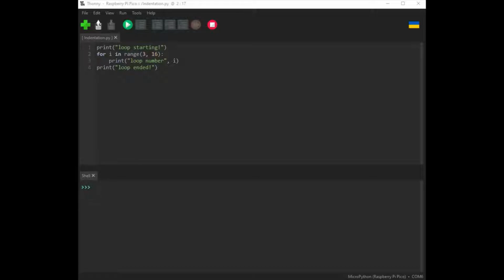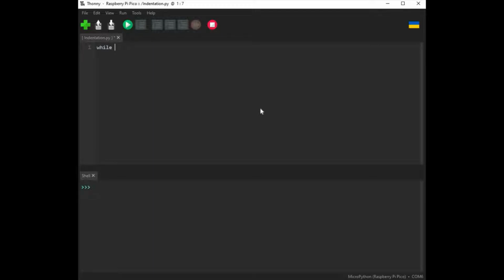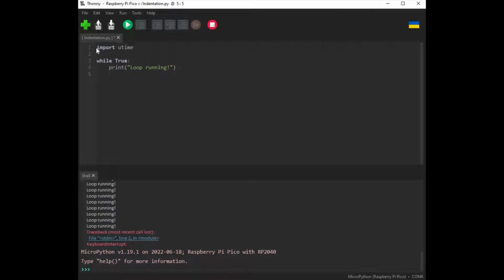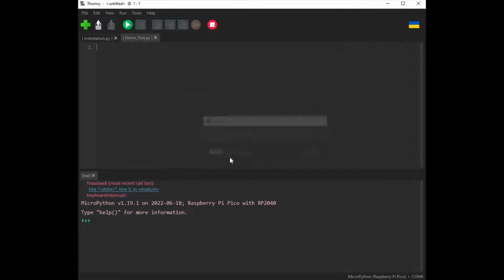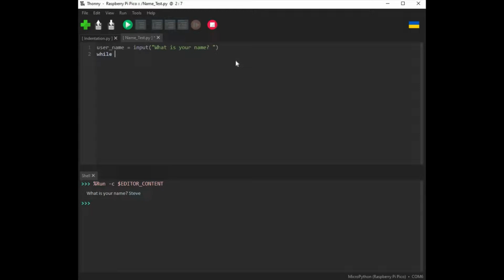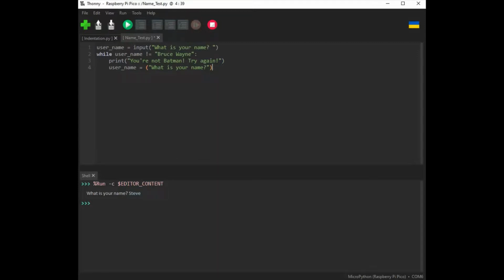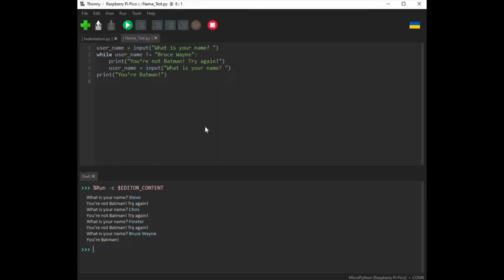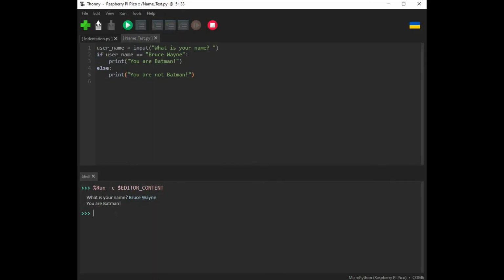MicroPython Basics – While Loop, Operators, and User Input